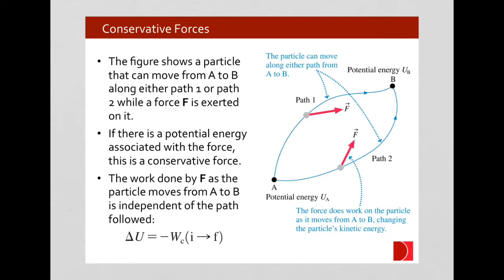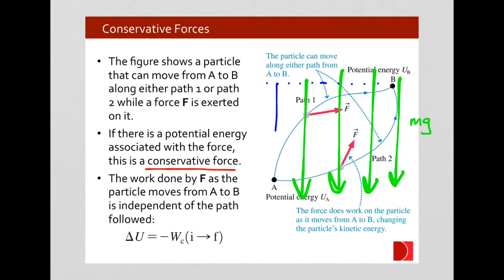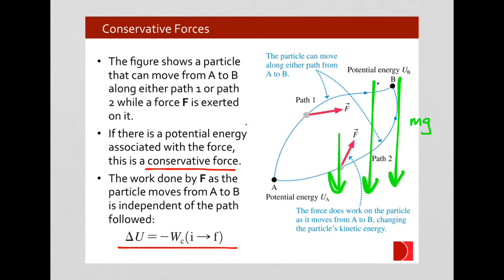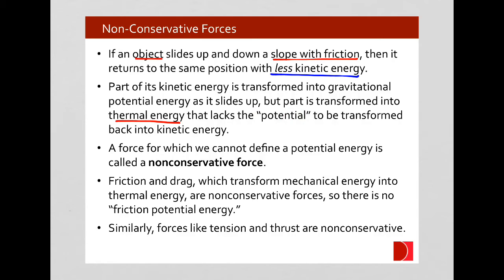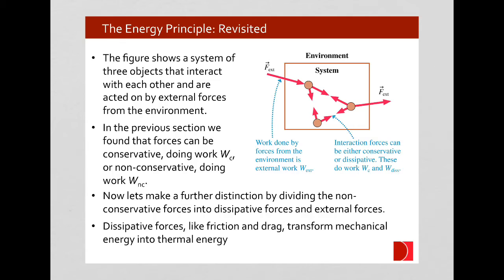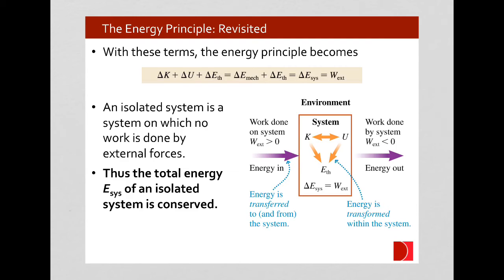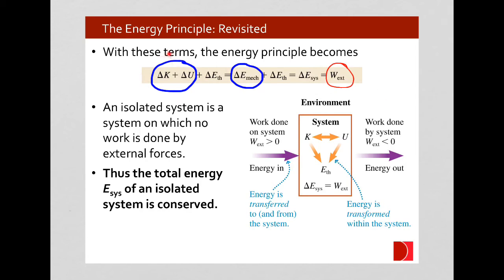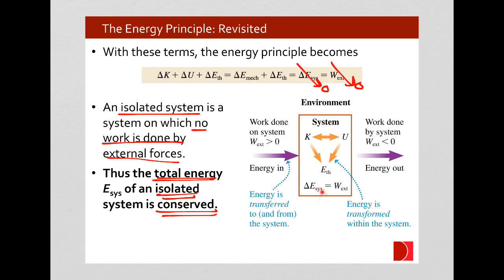XIV Potential Energy - Lesson 07 - Conservative Forces